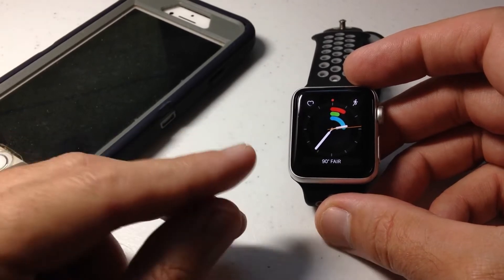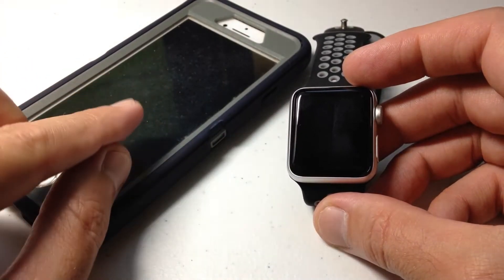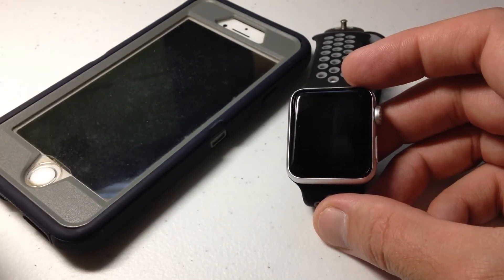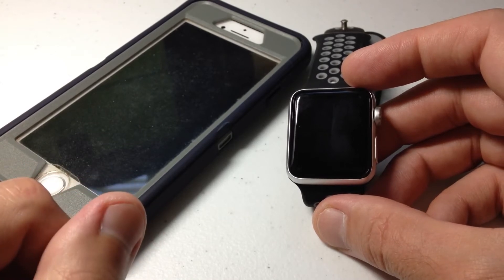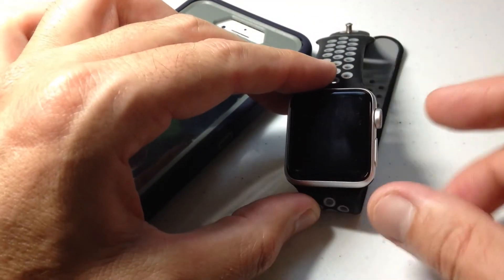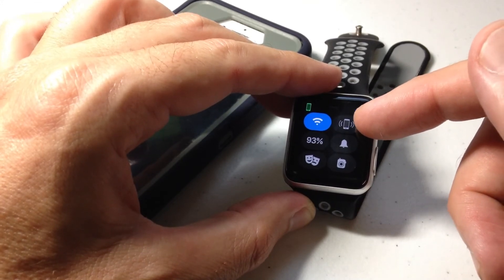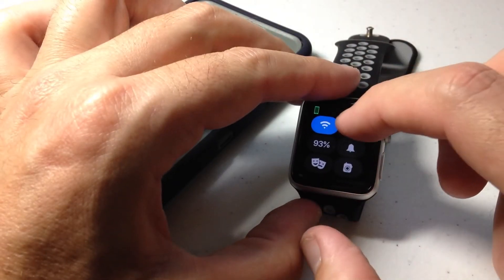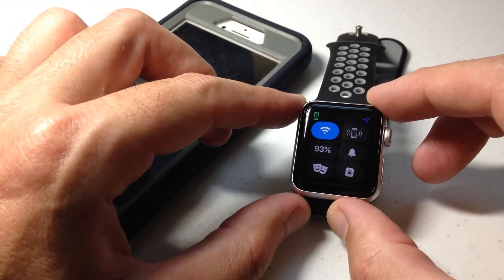How to use Find My Phone feature on Apple Watch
This is a quick video to show you how to locate your Apple iPhone using your Apple Watch.